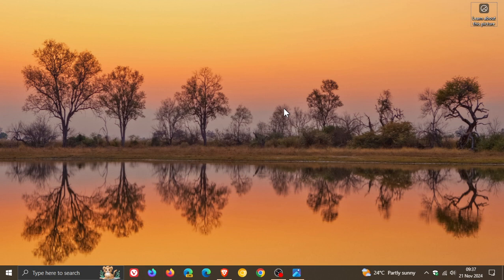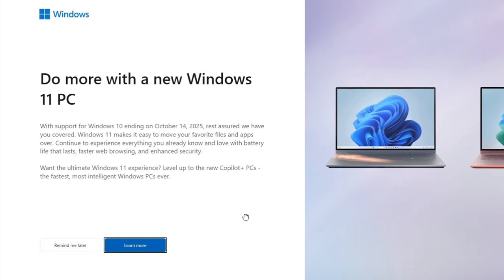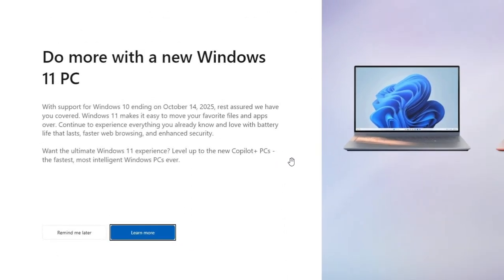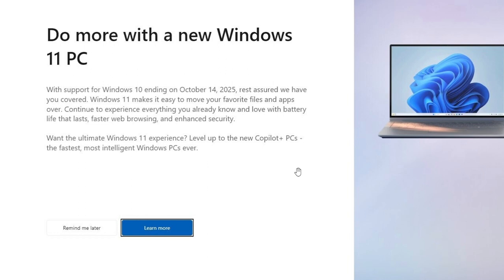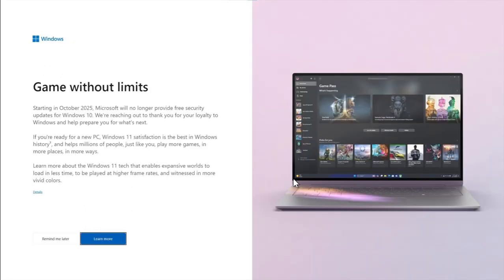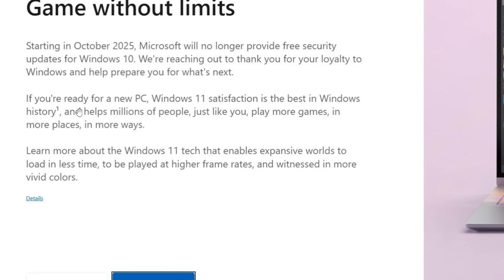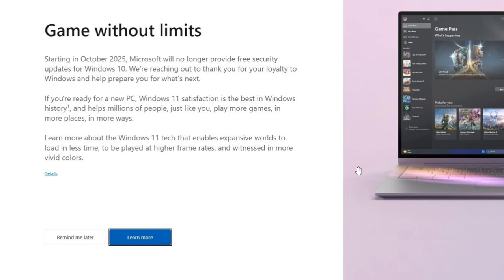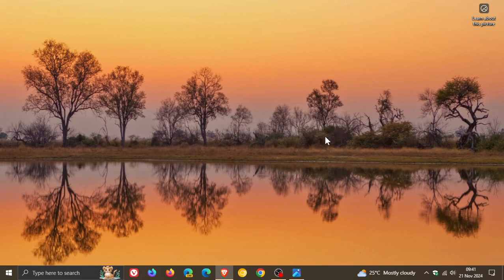Windows 10 End of Support Nag Ad: Windows 11 is The Best in Windows History!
Microsoft seems to be getting more aggressive in promoting Windows 11 the closer we get to Windows 10 end of support.
Microsoft Will Charge You $30 to Stay on Windows 10 After End of Support in 2025